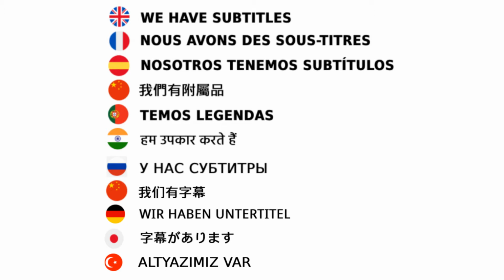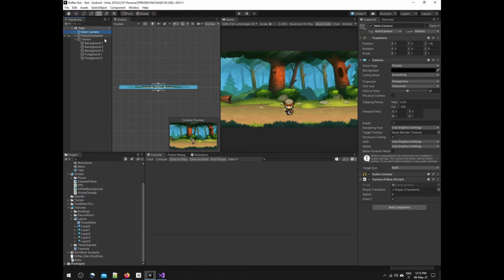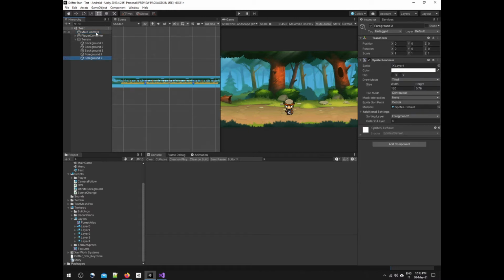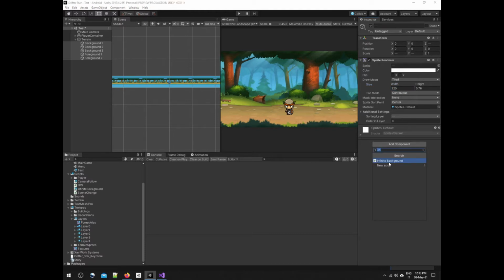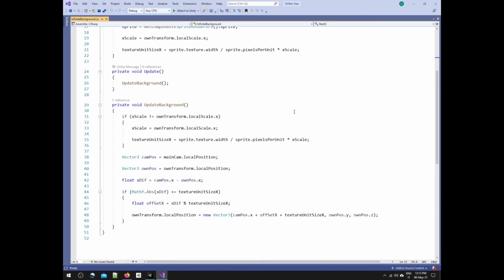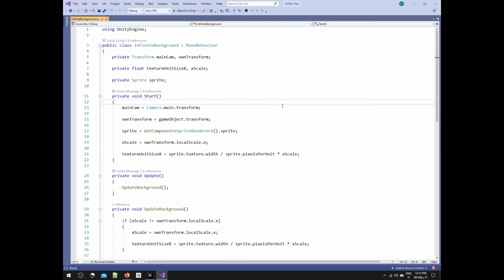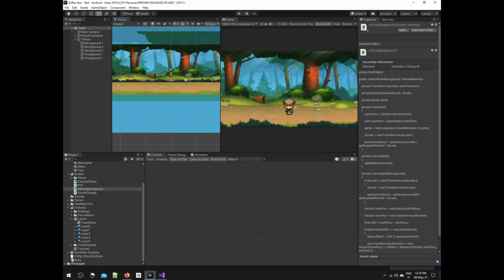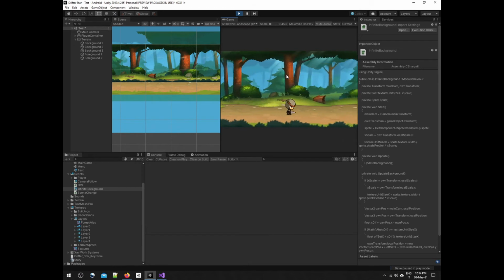Infinite Background Scrolling in Unity 2021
In this video i show you how to create an Infinite side scrolling effect in Unity, just with a few settings and a magical script you can make your own auto-runner, platormer or any scrolling game on Unity 2D. The script i show here is customized for an auto-runner game but it can be easily changed to any scrolling game.